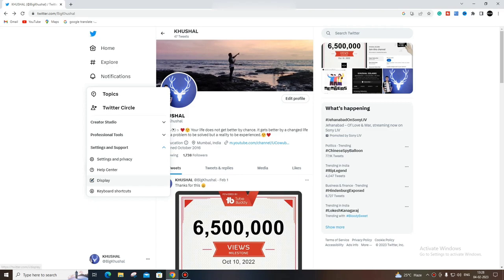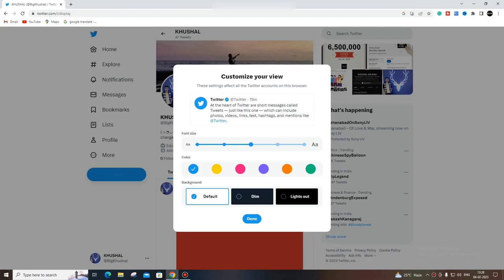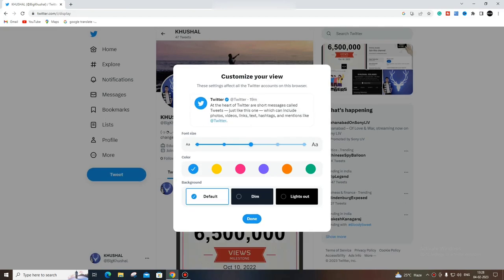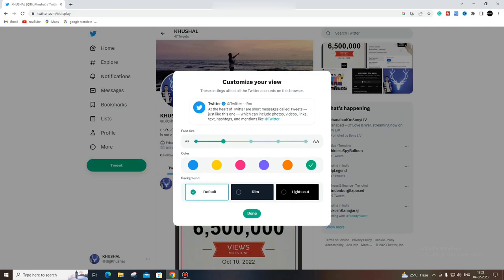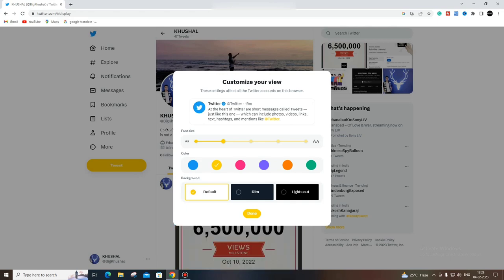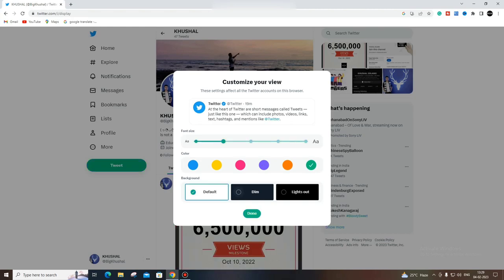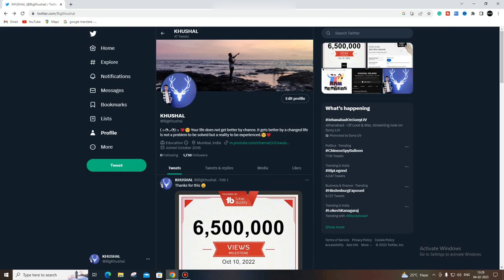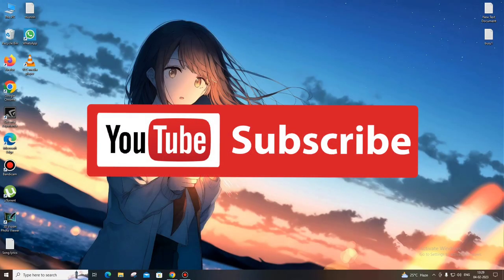"Discover How To Be Unique On Twitter - Change Your Display Color and Background!"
Hello, guys welcome back to my new tutorial video my name is Khushal Solanki BIG JOE and in this video, I show you how to change Twitter display color and background color.

In this video, I show you how to change your Twitter display color and background color. This is a great way to make your Twitter profile stand out and get more attention from potential followers!

If you're looking to make your Twitter profile look more professional or unique, then this is the video for you! By changing your display color and background color, you'll be able to stand out from the crowd and attract more followers!

Advanced YouTube Tips and Tricks and How to Videos For Creators In - 2023 | Basic YouTube Tutorials (Step By Step (?Easily?))